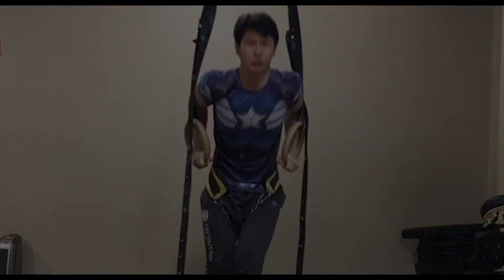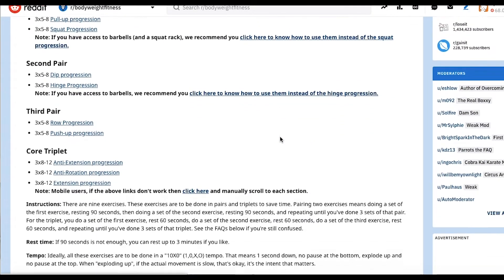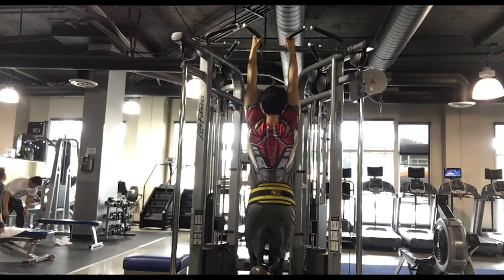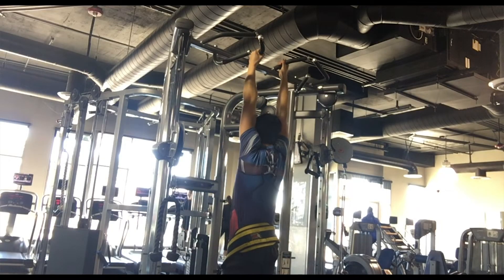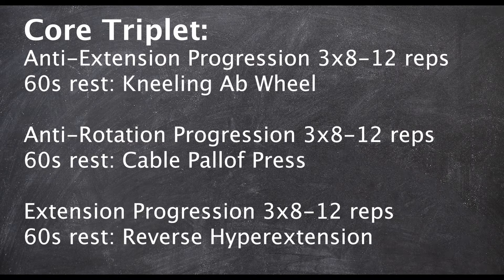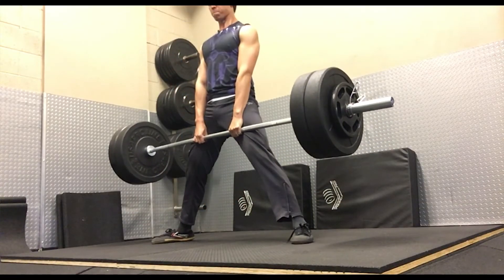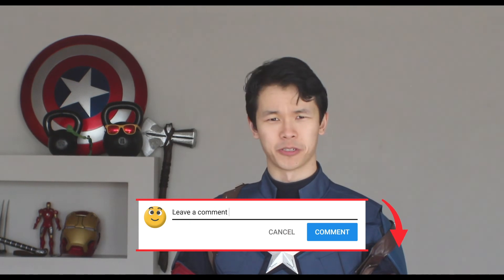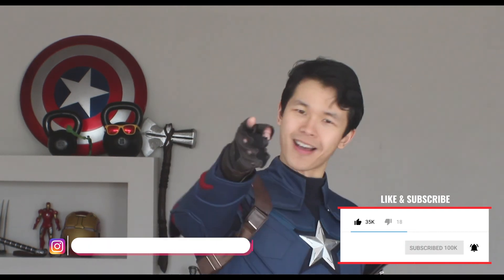Reddit Bodyweight Fitness Recommended Routine - My Week 1 Progress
Reddit Bodyweight Fitness Recommended Routine - My Week 1 Progress | Official NoobStrength Video

Reddit sometimes can feel like a cesspool of the worst and best of humanity. I mean, it is an Internet forum after all. There are all kinds of things on Reddit. Some good. Some bad. Some troll. But the Recommended Routine found on the bodyweight fitness subreddit seems like one of the better things out there. I will be doing this fitness routine for the next three months to see if it's any good and if it is actually for beginners.

For a free fitness routine on the internet, it is surprisingly in depth. The routine consists of three paired exercises for strength and then three core exercises. The routine also seems like it has a good degree of customization. It offers multiple tracks for each type of exercise.

All in all, it looks pretty good and seems like a nice routine for people who are looking to get into bodyweight fitness/calisthenics/gymnastics strength training. The program is meant to be done three times a week

On the off days, I will be doing the skill day routine also found on r/bodyweightfitnessL

We’ll see what happens!

I’m available for Personal Training in the West Los Angeles Area!